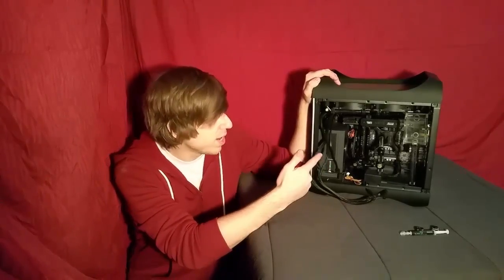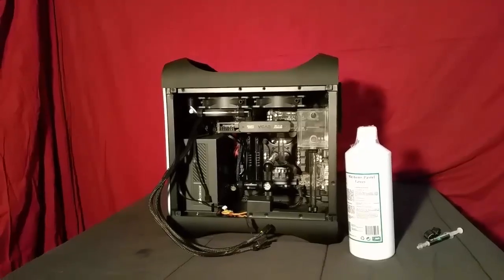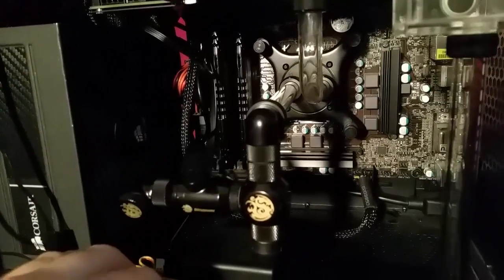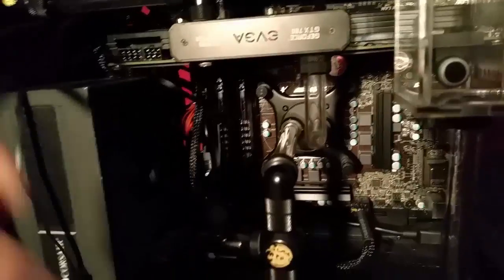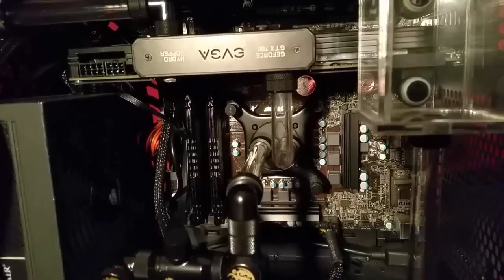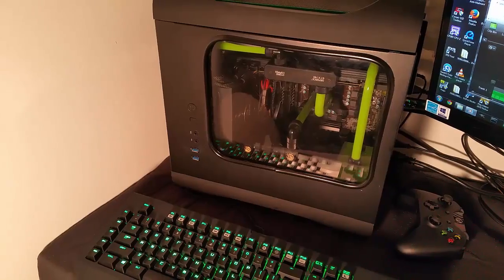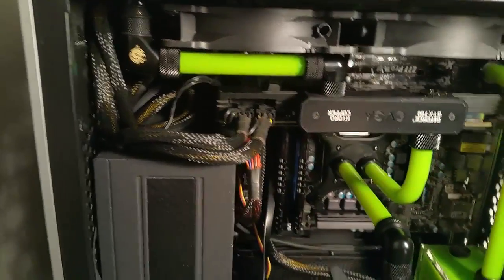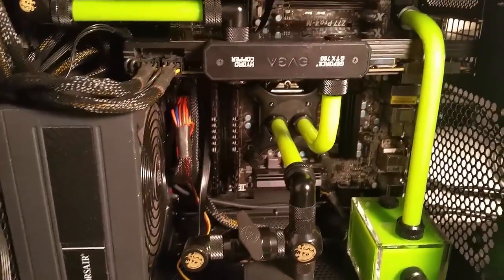Acrylic Water Cooled Bitfenix Prodigy M XSPC/Hydro Copper Blocks Bitspower/Borrow Fittings EK Pump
Decided to update my prodigy M from that modded Corsair H80i to a full on bad ass water cooling system. If you haven't seen the H80i modding video, check it out

If you have any questions don't hesitate to ask.

Here is a list of the water cooling components used:
CPU Waterblock -  XSPC Rasa
GPU Waterblock - EVGA Hydro Copper
Radiator - Hardware Labs Black Ice GT(gen 2) Stealth 240 XFlow
Pump - EK DCP 2.2
Fittings - a mixture of Bitspower & Barrow Fittings
Tubing - 14mm OD acrylic tubing
I got the Tubing and Barrow Fittings from this seller PCcoolings on ebay, check out his store

Here are my system specs:
CPU: Intel Core i5 2500K OC at 4.8GHz
Mobo: ASRock z77 Pro4-M
GPU: EVGA GTX 780
RAM: 8gb G.Skill Ripjaws Z series DDR3 2400
PSU: Corsair GS700
Storage: 3 x Corsair FORCE GT 120gb SSDs in RAID0 Boot drive & 1TB WD for Storage